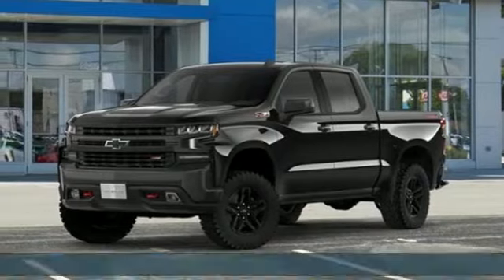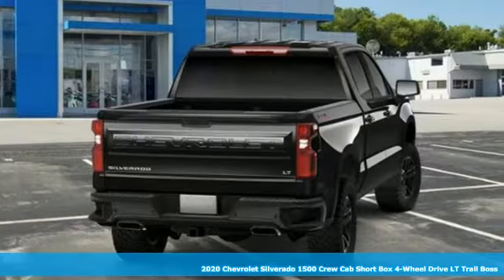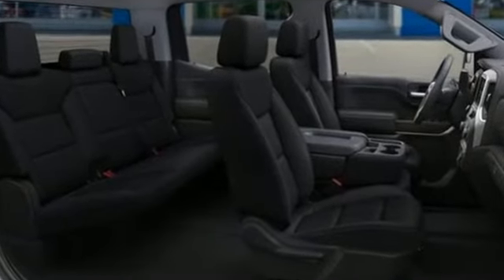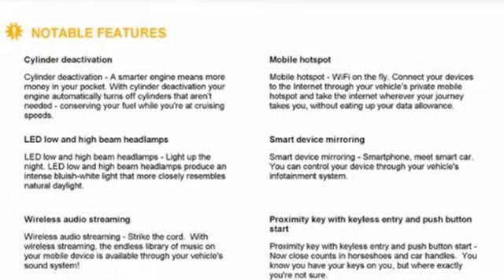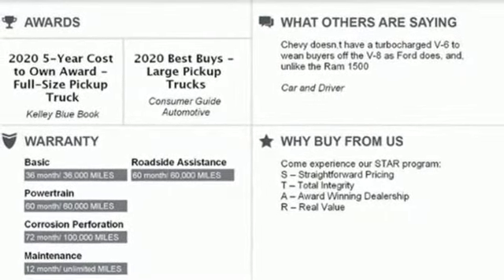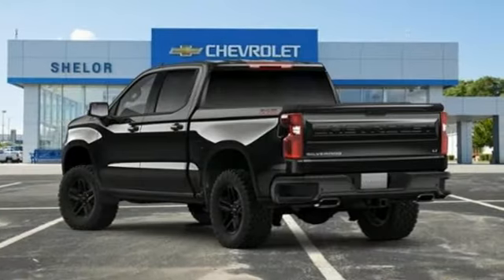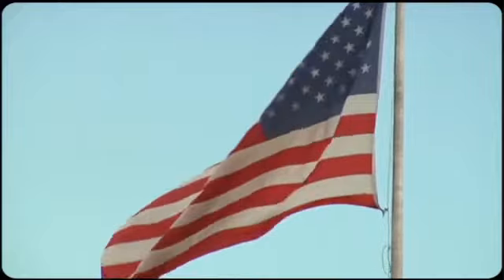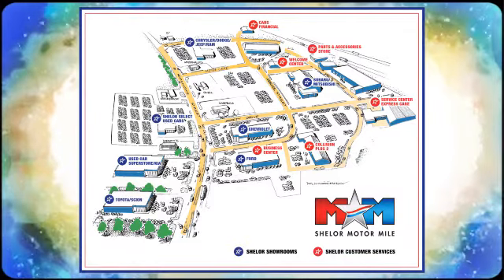New 2020 Chevrolet Silverado 1500 Christiansburg VA Blacksburg, VA CV200494 - SOLD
Year: 2020
Make: Chevrolet
Model: Silverado 1500
Trim: Crew Cab Pickup
Engine: 5.3L 8 Cylinder Engine
Transmission: 10-Speed A/T
Color: BLACK
Interior: JET BLACK
Stock #: CV200494
VIN: 1GCPYFED5LZ341531
Back-Up Camera, Onboard Communications System, WiFi Hotspot, ENGINE, 5.3L ECOTEC3 V8, AUDIO SYSTEM, CHEVROLET INFOTAINMENT.. MIRRORS, OUTSIDE POWER-ADJUSTABLE VER... BLACK exterior and JET BLACK interior, LT Trail Boss trim AND MORE!br /br /KEY FEATURES INCLUDEbr /4x4, Back-Up Camera, Onboard Communications System, Trailer Hitch, Aluminum Wheels, WiFi Hotspot. Rear Air, Privacy Glass, Keyless Entry, Steering Wheel Controls, Alarm. br /br /OPTION PACKAGESbr /MIRRORS, OUTSIDE POWER-ADJUSTABLE VERTICAL TRAILERING with heated upper glass, lower convex mirrors, integrated turn signals, clearance lamps and auxiliary lighting; manual folding/extending (Includes (DD8) auto-dimming inside rearview mirror.), TRANSMISSION, 10-SPEED AUTOMATIC, ELECTRONICALLY CONTROLLED with overdrive and tow/haul mode. Includes Cruise Grade Braking and Powertrain Grade Braking (STD), ENGINE, 5.3L ECOTEC3 V8 (355 hp [265 kW] @ 5600 rpm, 383 lb-ft of torque [518 Nm] @ 4100 rpm); featuring all-new Dynamic Fuel Management that enables the engine to operate in 17 different patterns between 2 and 8 cylinders, depending on demand, to optimize power delivery and efficiency (STD), AUDIO SYSTEM, CHEVROLET INFOTAINMENT 3 SYSTEM 8 diagonal color touchscreen, AM/FM stereo. Additional features for compatible phones include: Bluetooth audio streaming for 2 active devices, voice command pass-through to phone, Apple CarPlay and Android Auto capable. (STD). br /br /BUY FROM AN AWARD WINNING DEALERbr /At Shelor Motor Mile we have a price and payment to fit any budget. Our big selection means even bigger savings! Need extra spending money? Shelor wants your vehicle, and we're paying top dollar! br /br /Tax DMV Fees & $597 processing fee are not included in vehicle prices shown and must be paid by the purchaser. Vehicle information and equipment is based off standard equipment as decoded from VIN and may vary from vehicle to vehicle.br / Chevrolet Ford Chrysler Dodge Jeep & Ram prices include current factory rebates and incentives some of which may require financing through the manufacturer and/or the customer must own/trade a certain make of vehicle. Residency restrictions apply see dealer for details and restrictions. All pricing and details are believed to be accurate but we do not warrant or guarantee such accuracy. The prices shown above may vary from region to region as will incentives and are subject to change.